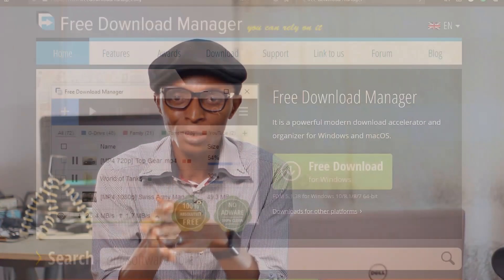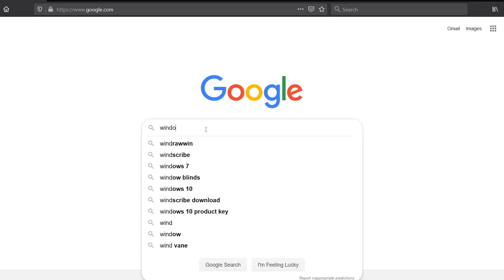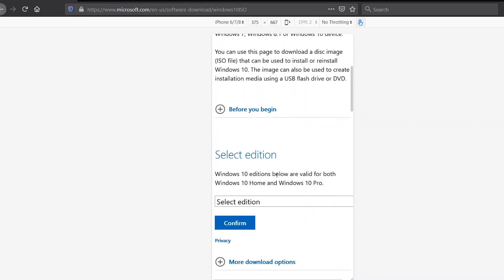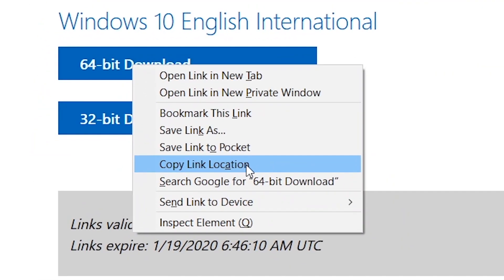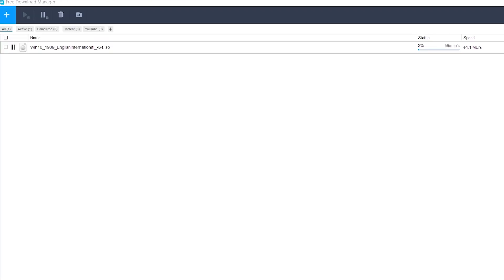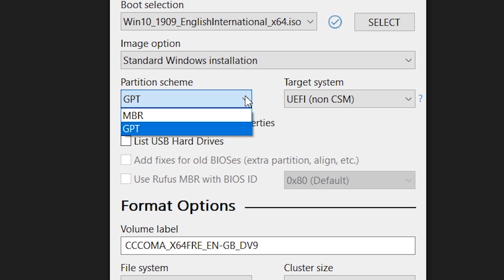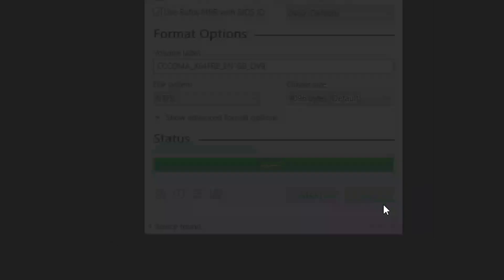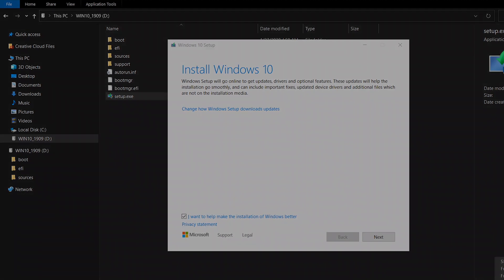How to Download Windows From Microsoft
Download Windows 10 from the Microsoft website and create a bootable USB flash drive with it.
Easy step-by-step Tutorial Full Guide for desktops and a laptop.

Here is an updated version of this video. Microsoft has made some changes to the Windows 10 download page.

More Videos on Microsoft Windows 10